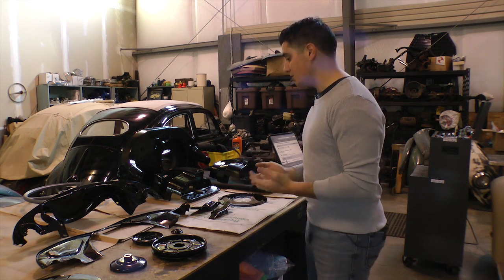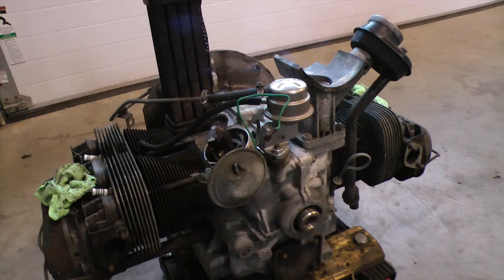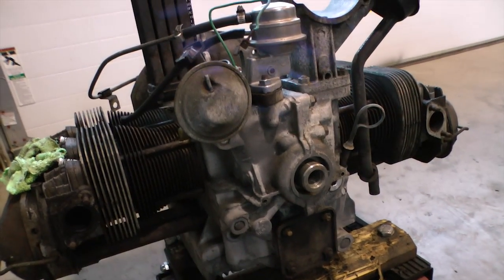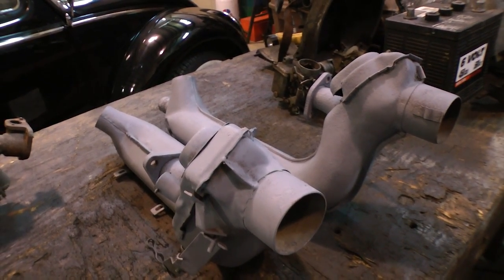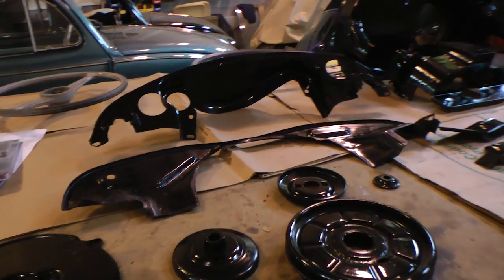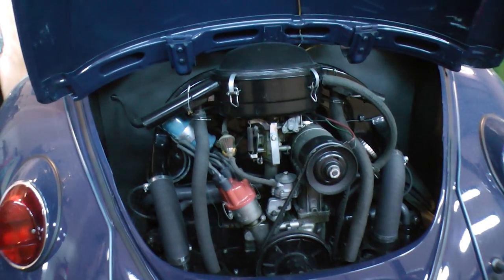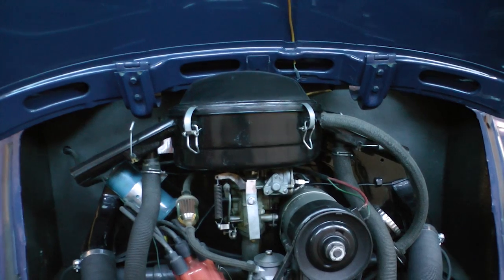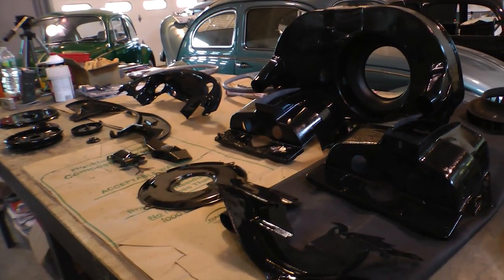Classic VW Bugs How to Detail your Air-Cooled VW Beetle Ghia Bus Motor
Short video on how to detail your VW Motor on whatever budget.